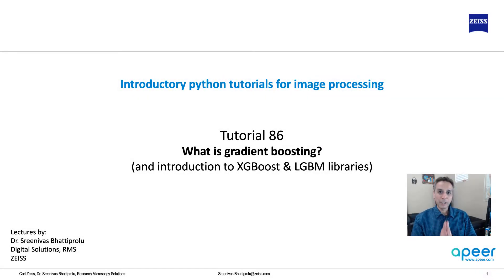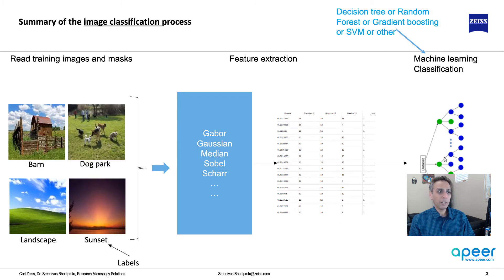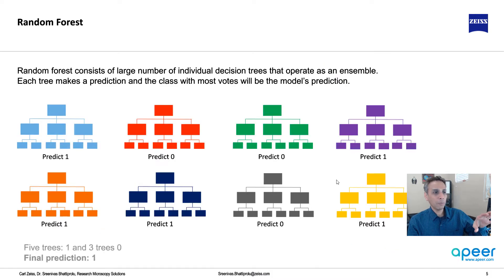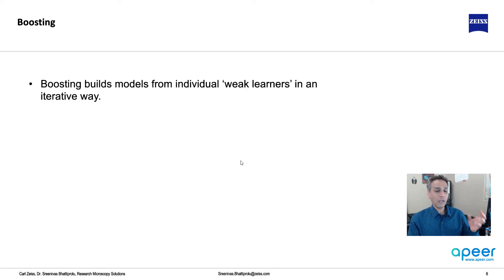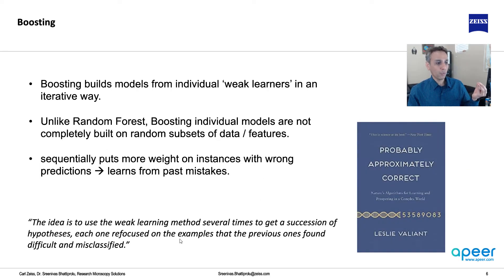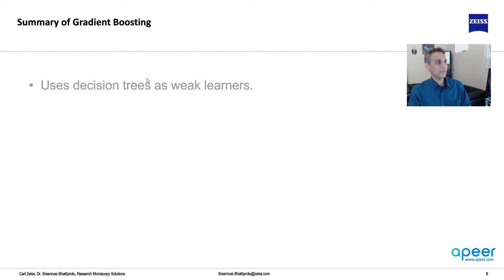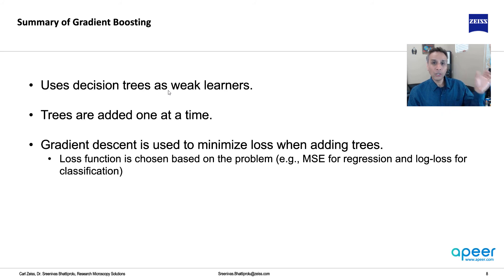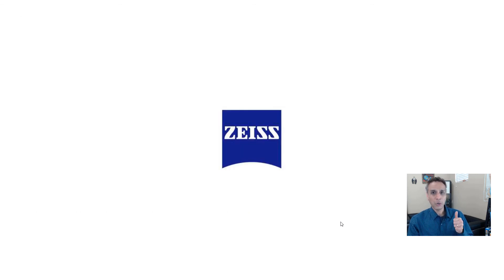Tutorial 86 - Introduction to Gradient Boosting and XGBoost & LGBM libraries in python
This video provides an introduction to Gradiient Boosting and two useful python libraries (XGBoost & LGBM) that optimize Gradient Boosting for speed and accuracy.